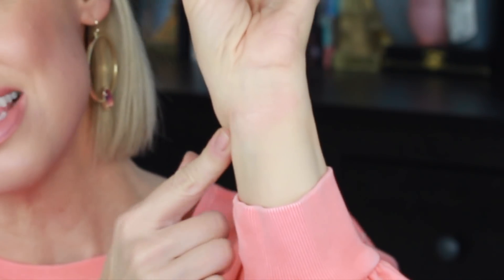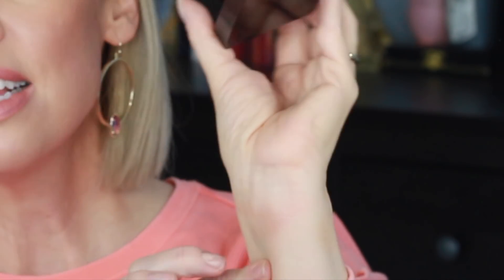ALL -TIME DRUGSTORE FAVORITES- I ALWAYS HAVE BACKUPS OF THESE!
Products Mentioned:
ELF Blur Under Eye Primer
Becca Anti Fatigue
LA Girl Pro Concealer
Essence Pure Nude Highlight
Essence Perfect Setting Powder
Wet N Wild Mega Glow Highlight Precious Petal
CoverGirl Soft Mink Blush
Maybelline Color Sensation Lipstick
Flush Punch
Clay Crush
Naked Dare